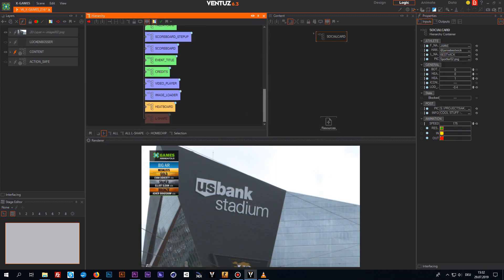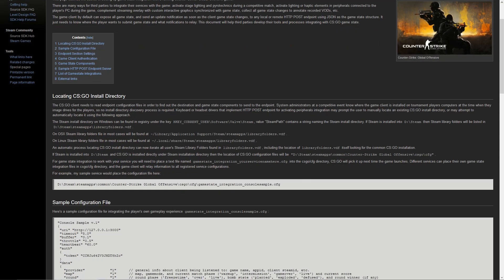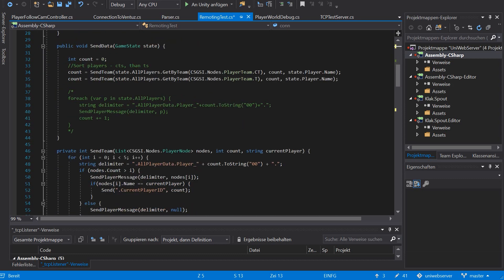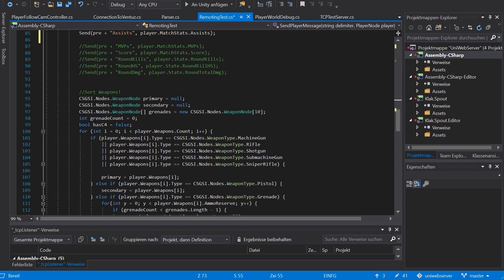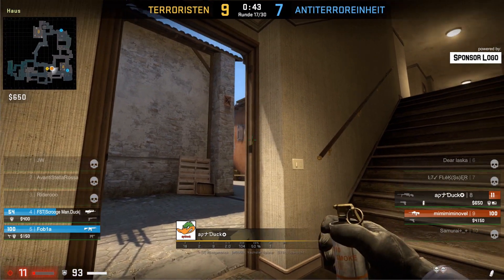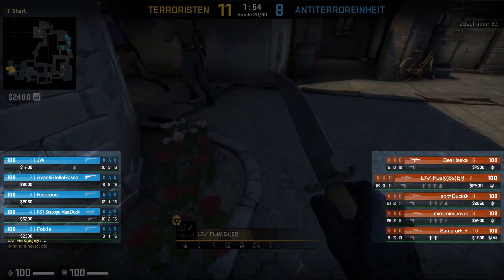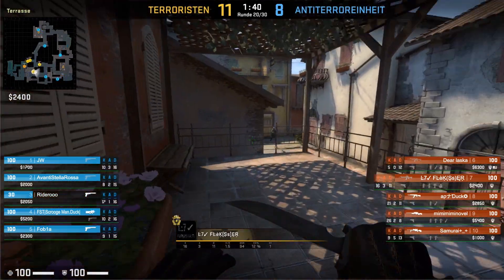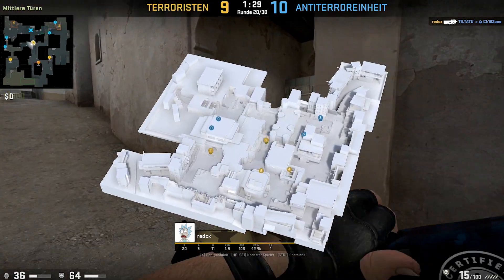CS:GO Broadcast Graphics with Ventuz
This is a short Demo of our CS:GO Broadcast graphics made with Ventuz and the CSGSI API. It also features a new 3D-map overview.